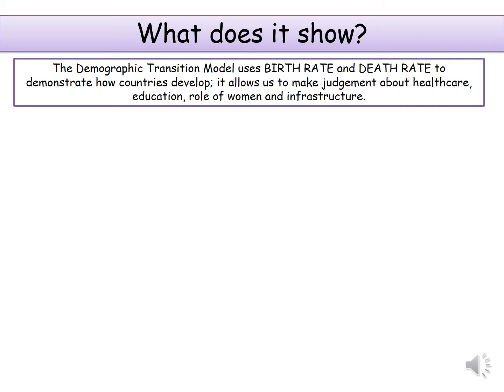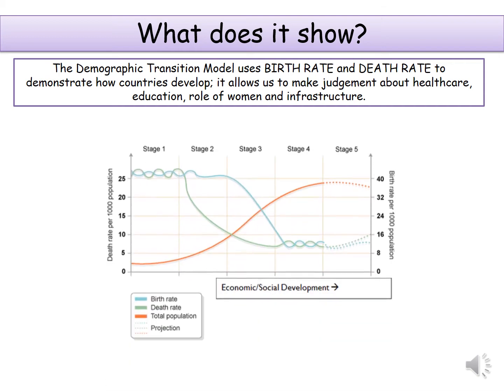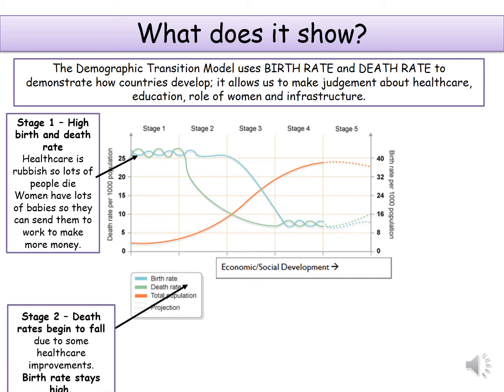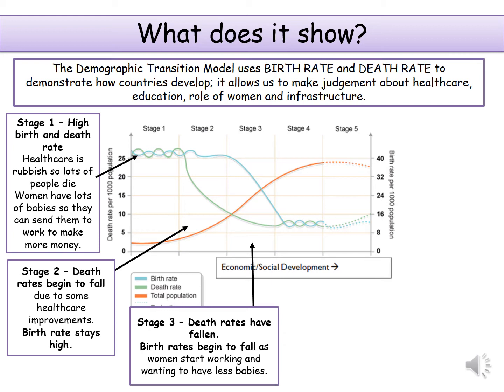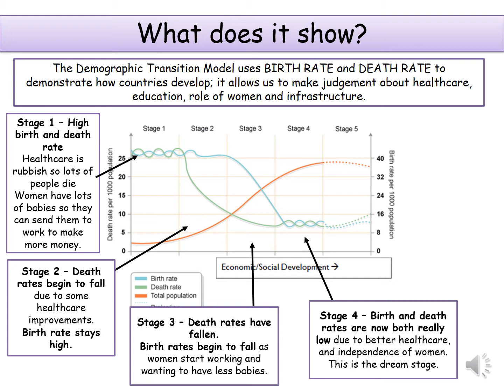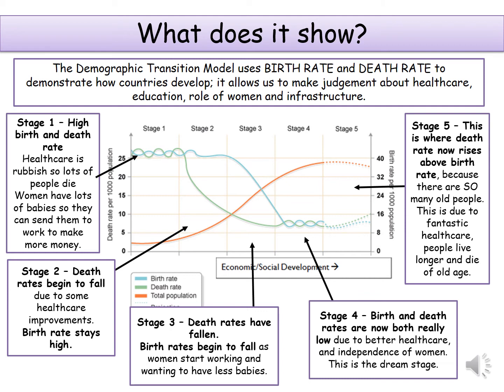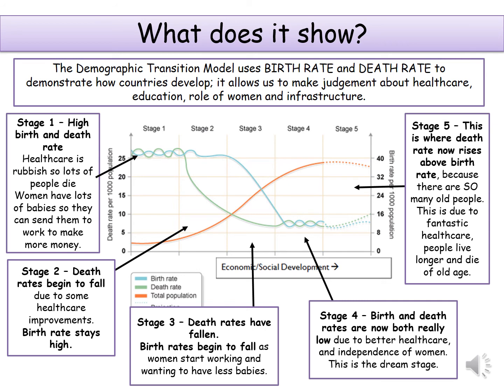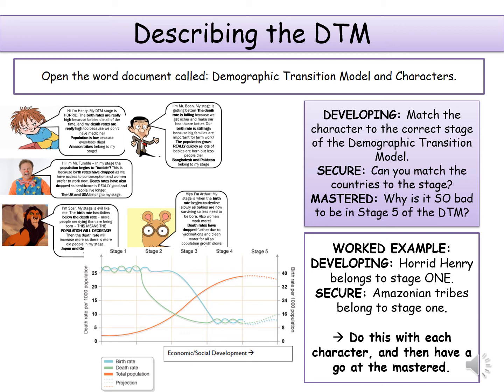Geography - Development L3 Demographic Transition Model Y9 45